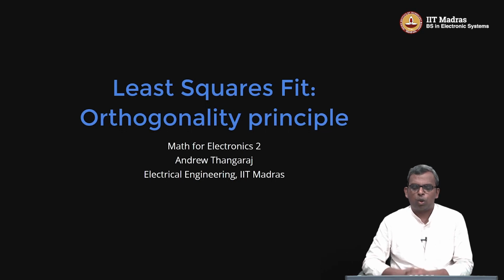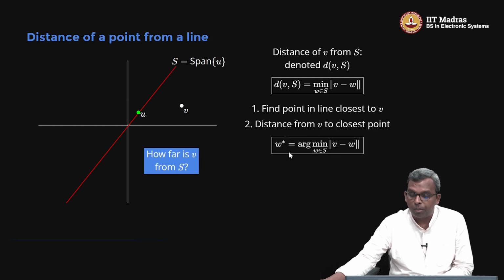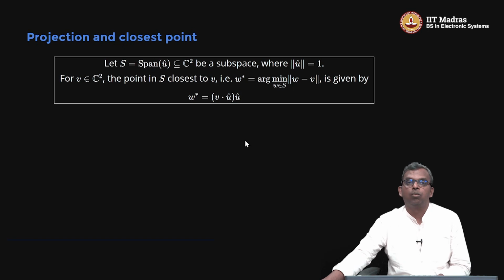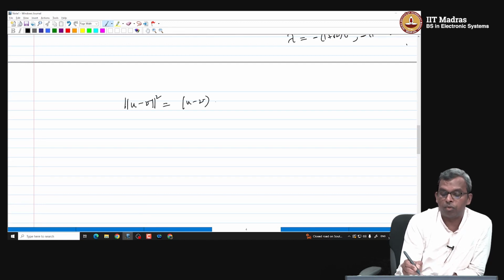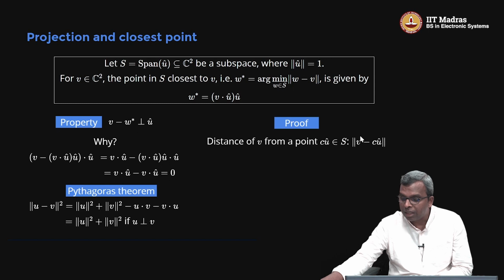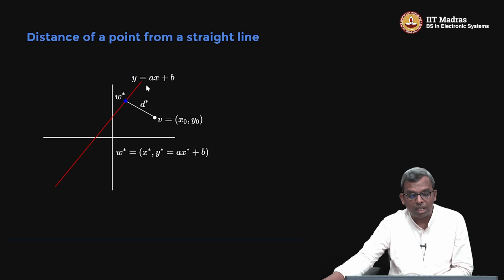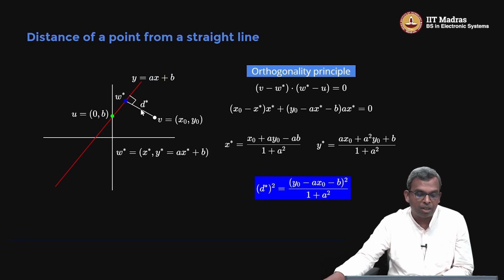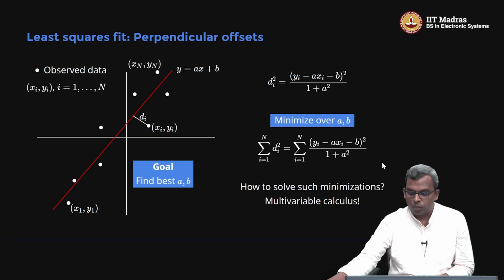Least square fit: Orthogonality principle